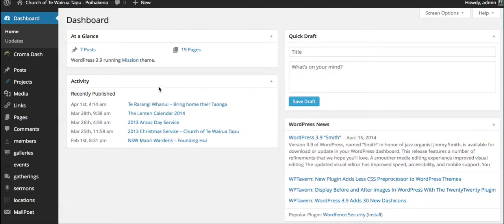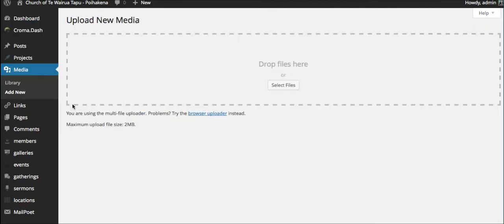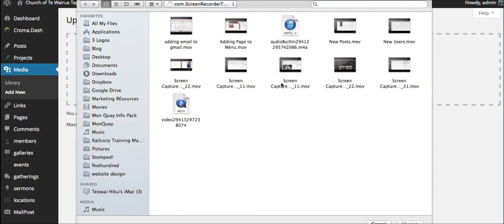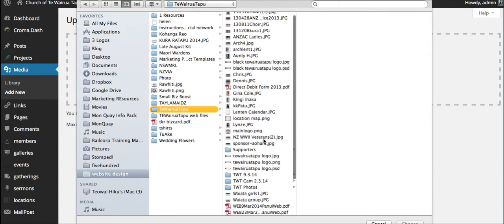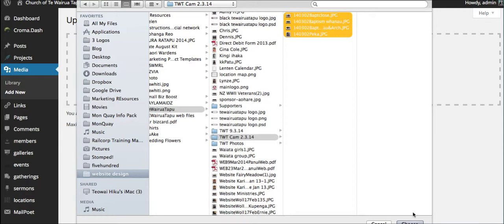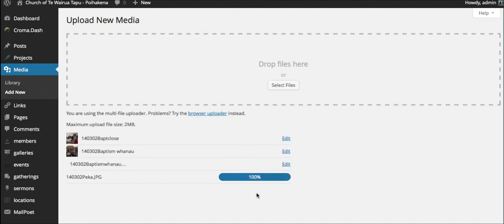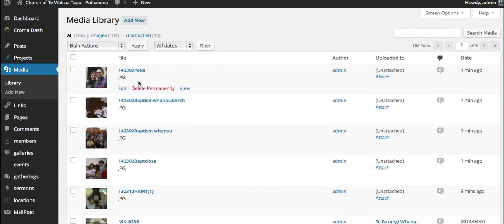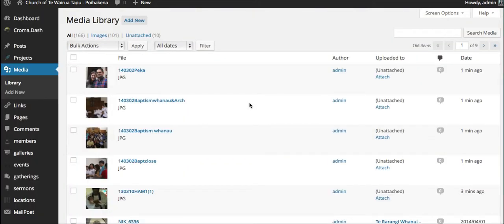Upload photos to your wordpress Media Library